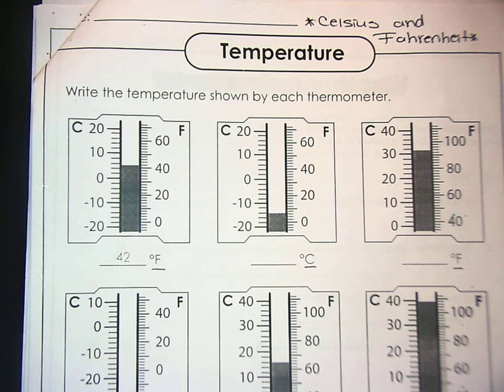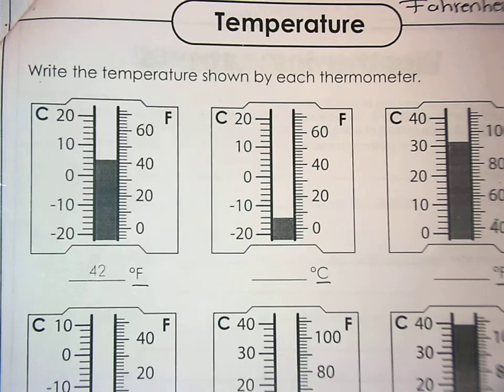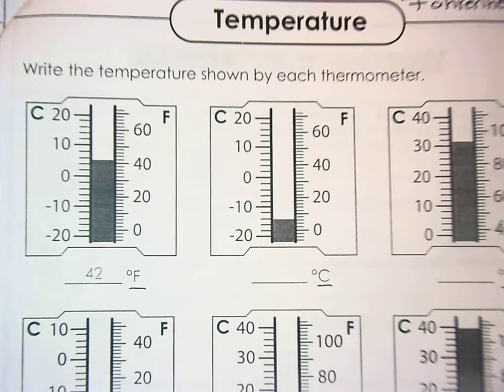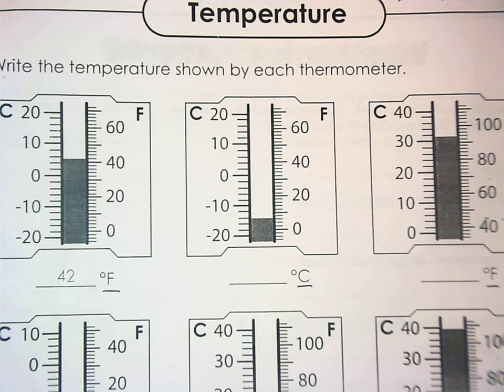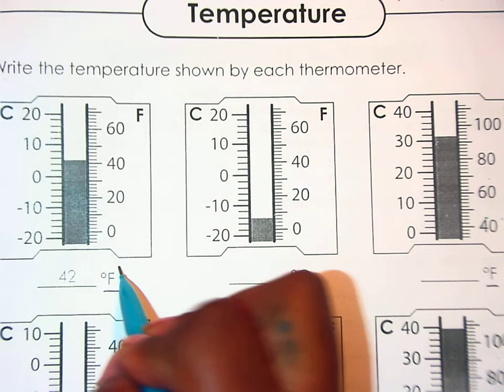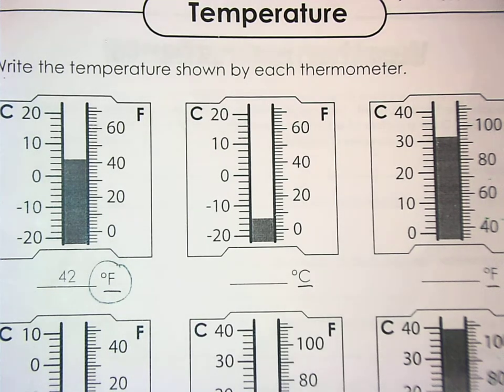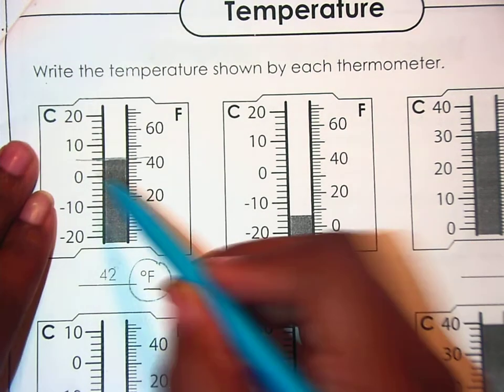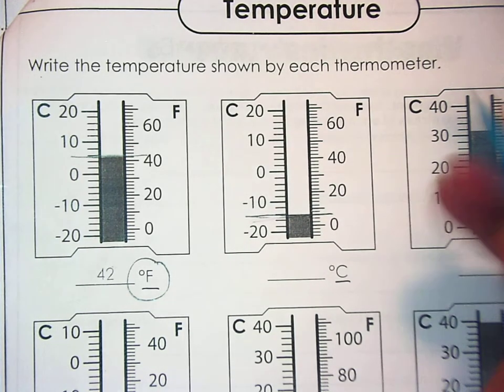Celsius and Fahrenheit (Science - December 9, 2020)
This is the science task for Wednesday, December 9, 2020 for Rolling Hills sixth grade HVA students in Huntsville City Schools.